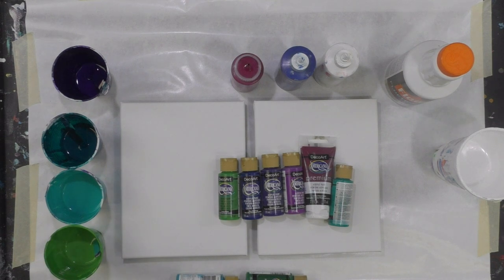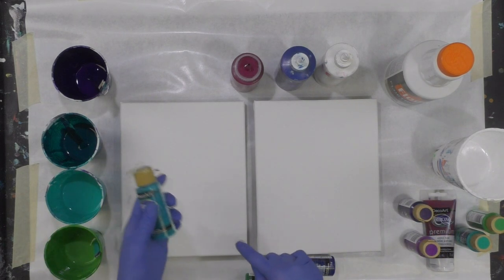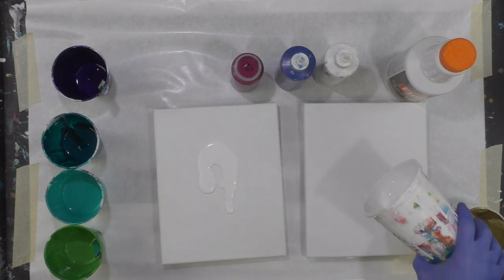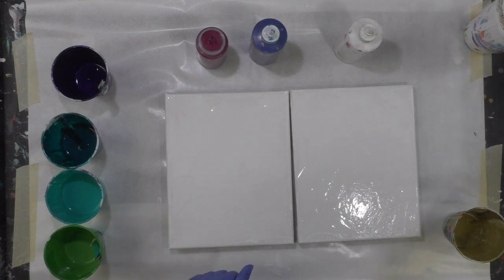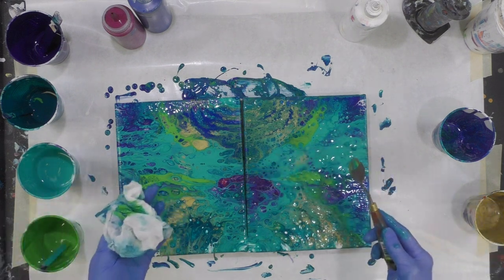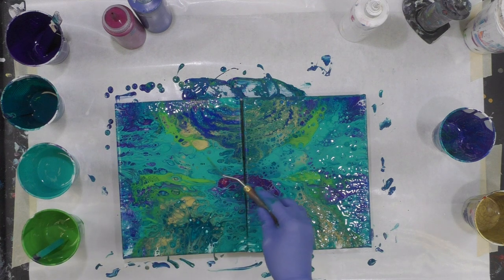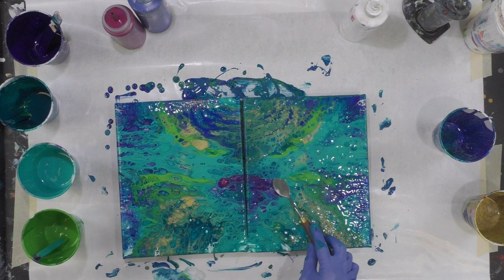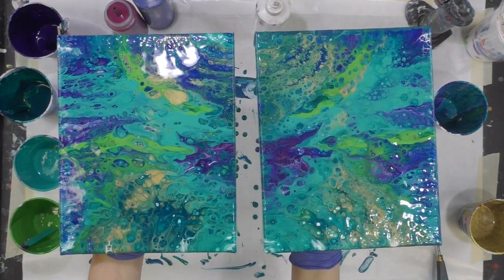DA130 CRAB DIPS Dirty Pour Dipped with Other Canvas with Sandra Lett 012819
I used the following colors:  DecoArt Glorious Gold Metallic with a touch of Vintage Brass in it, Americana Lamp Black, Titanium White, Dioxazine Purple, Quinacridone Violet, Ultra Blue Deep, Festive Green, Peacock Teal and a self mixed dark phthalo green/blue mixed with Prussian Blue.  I mix all of my paints with a 1:1 ratio of paint to Floetrol.  I add water only if needed to get it to a consistency of honey pouring in a stream from my craft stick.  I add a drop of OGX Coconut Milk Hair Serum to each cup of paint mixture, excluding black.  I always seal my art after it has dried a minimum of 72 hours with multiple coats of High Gloss Varnish using a sponge brush.  **Tip**  I store my sponge brush in a sealed Ziploc between coats and do not rinse it so it does not deteriorate the sponge.  This will store safely for at least a week.